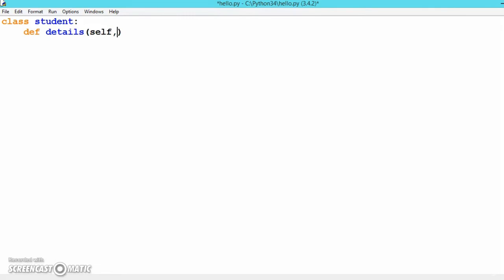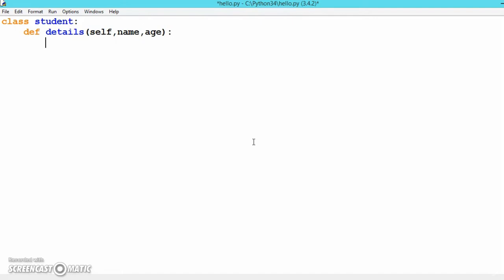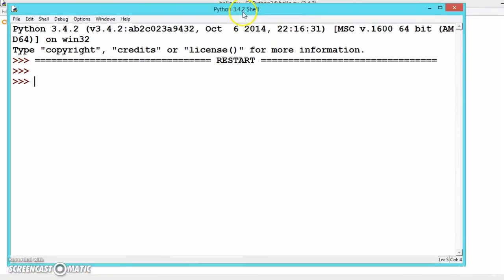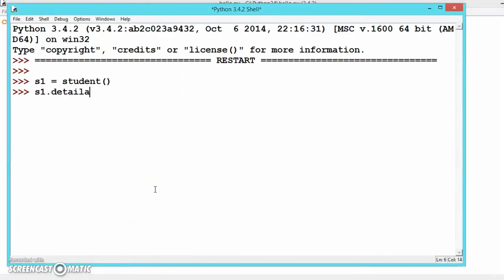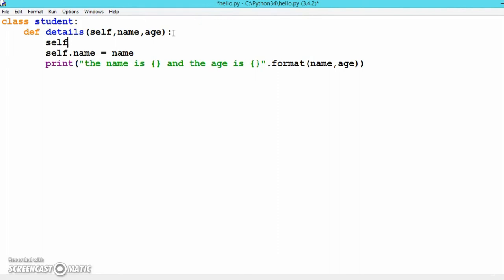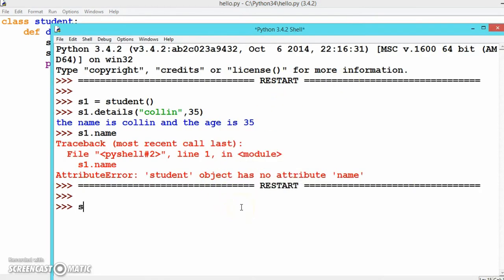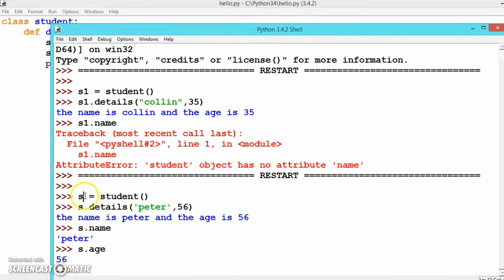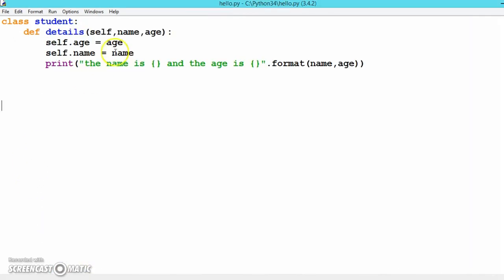Class Creation In python | OOP in python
Here i'm providing short easy and basic full python course tutorials so after watching you will be able to program in python.;)